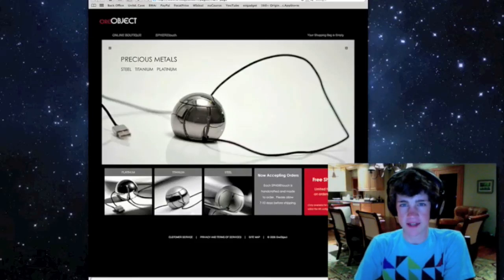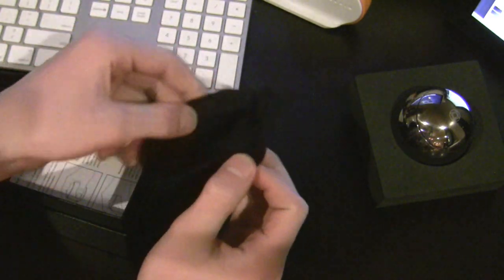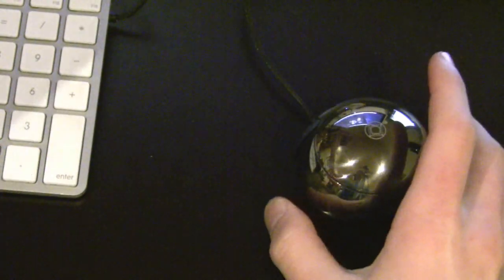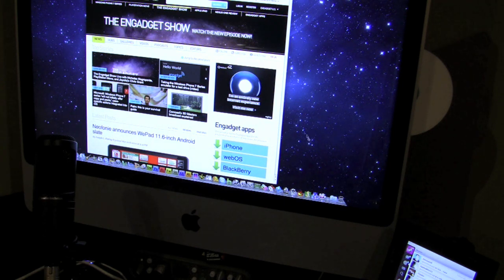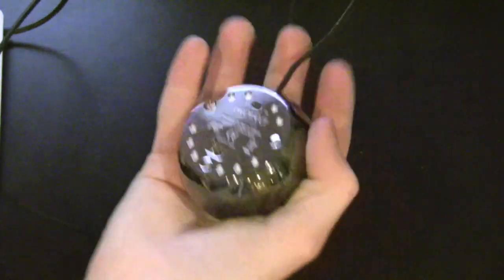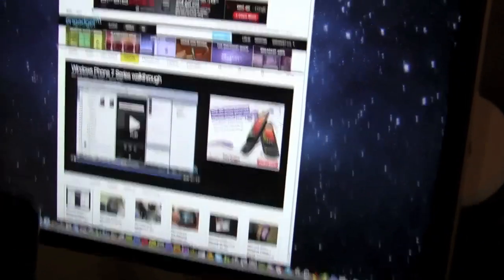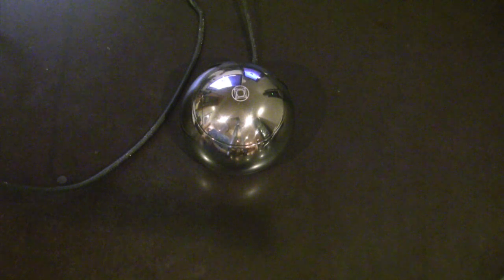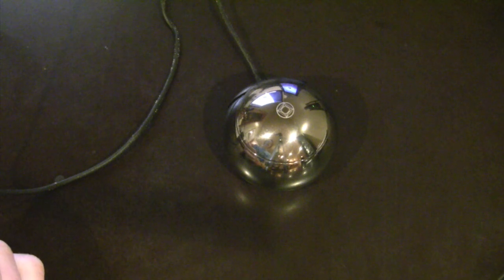OreObject SphereTouch Mouse Review